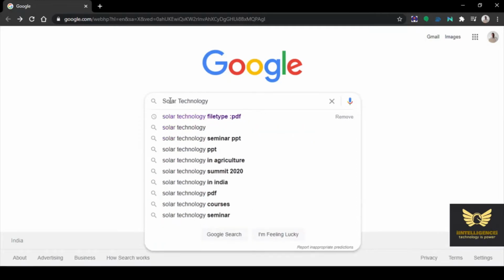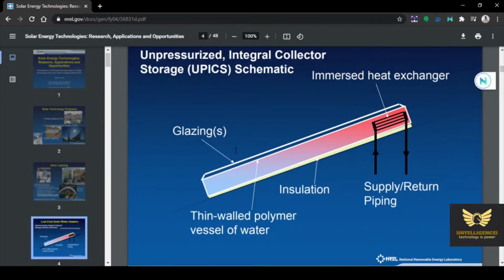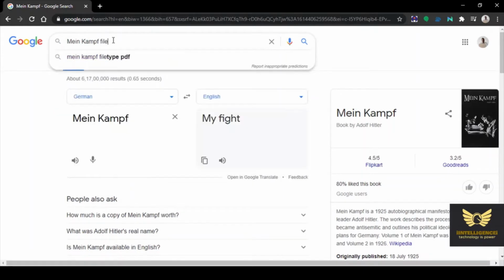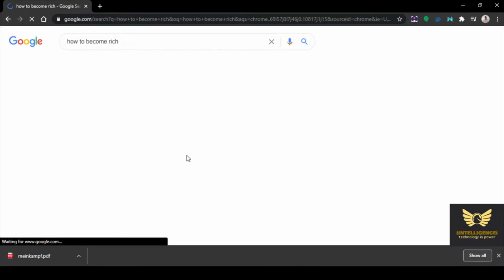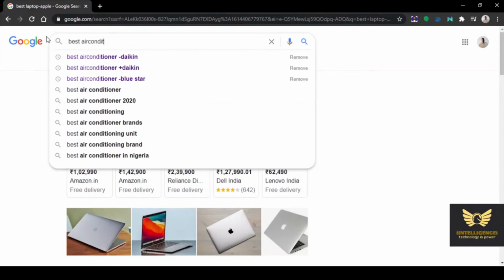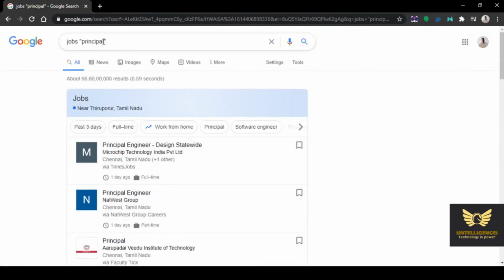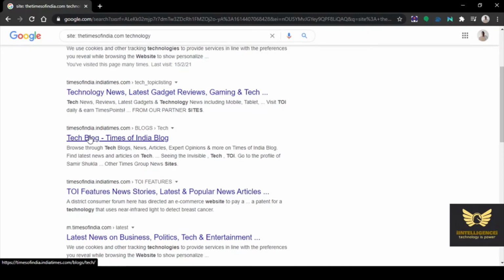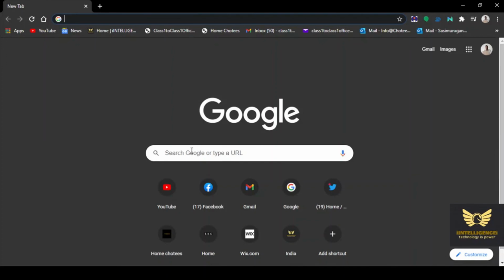Google Search Tips & Tricks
This video will explain you how to search Google effectively including few  search tips & tricks. Millions of people use Google search every day for a variety of reasons. Students use it for school, business people use it for research, and millions more use it for entertainment. But most people may not be using Google search to its full potential.
Find a specific file
*Search term here* filetype:pdf
Use Google search to do math..etc etc...
Google search can quickly and accurately convert both measurement units and currency value. There are a variety of uses for this, like checking to see the conversion rate between two currencies.
If you happen to be a math student, you can use it to convert from feet to meters or from ounces to liters.
Google search is a very powerful search tool. Using the tips and tricks in the video, you can find anything and everything you could ever need on the web.

Want to use Google search more efficiently and get the search results you want quickly?  Watch our Videos fully for Google search tips and tricks to maximize your search efficiency.

Our Services:
We cater to the following seven services:

Please
iINTELLIGENCEi
to get videos on
Daily Use Technology.